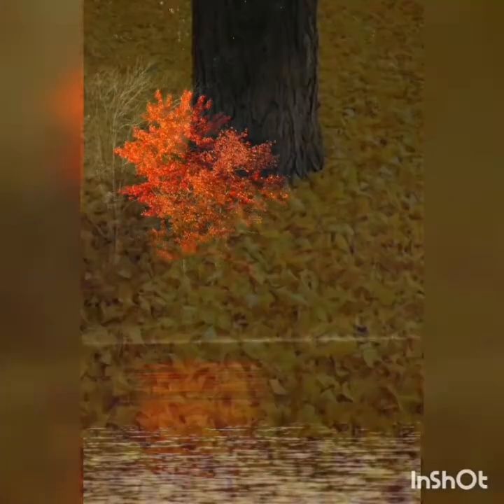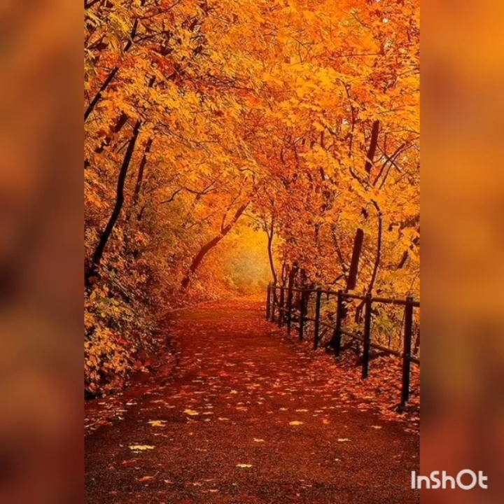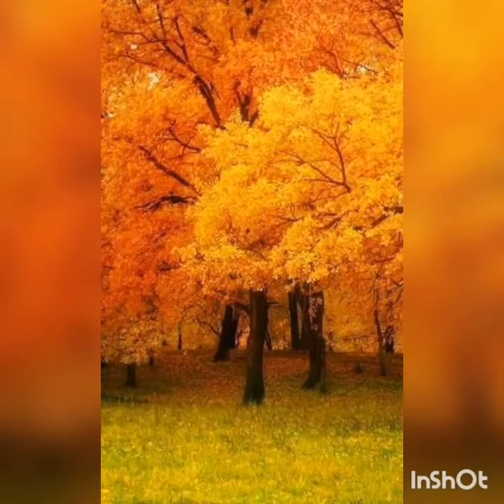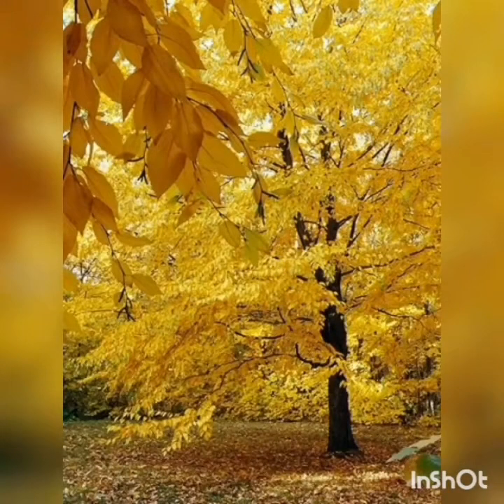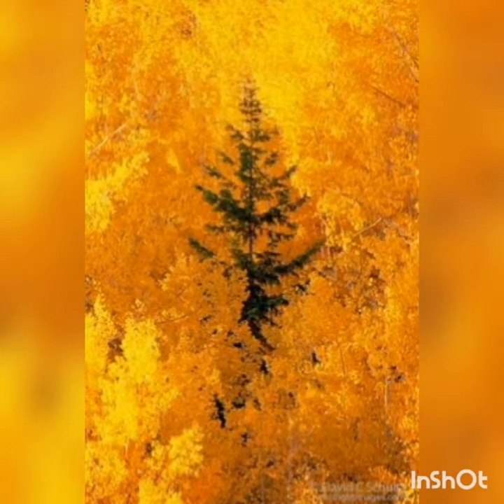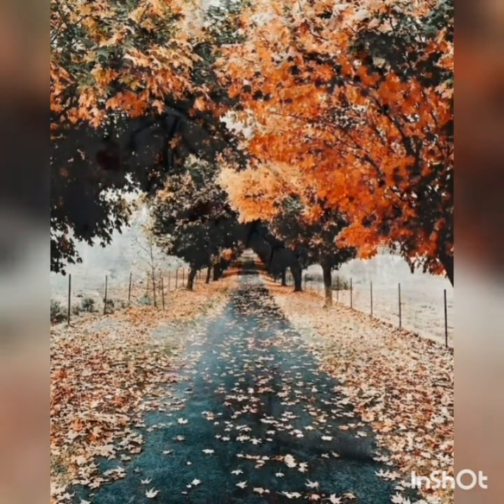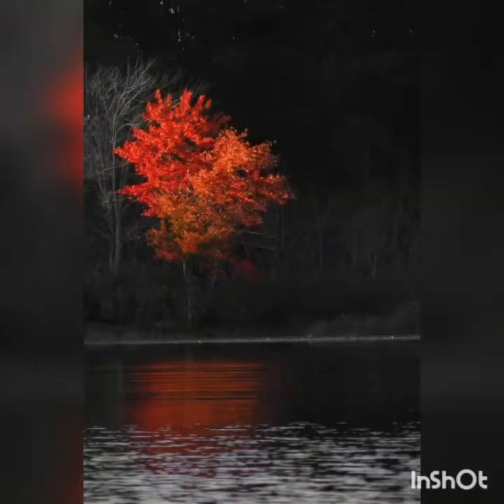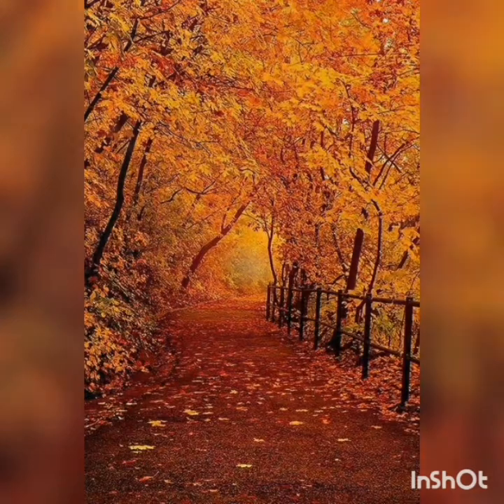Ode to autumn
literaturewithus is starting with a new course on American literature from 1st of January.